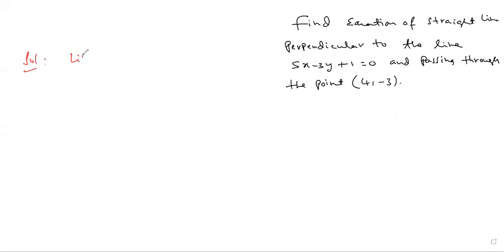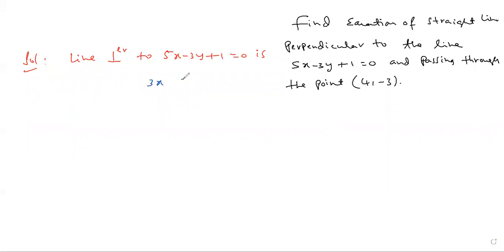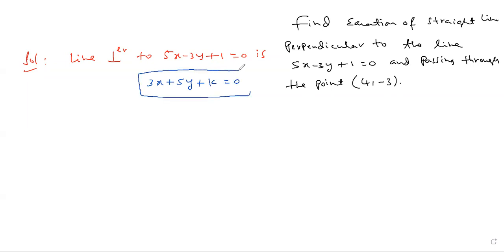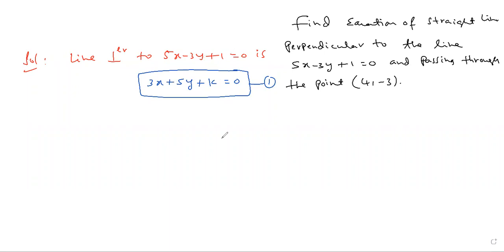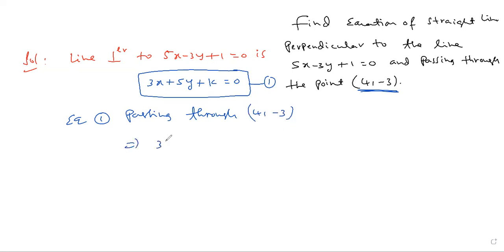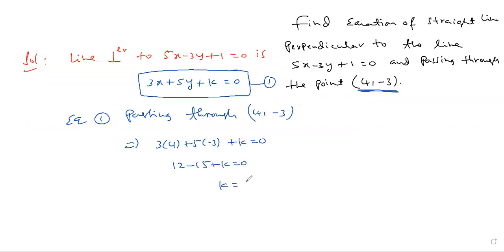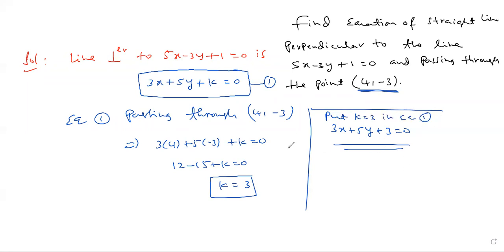straight lines vsaq 14